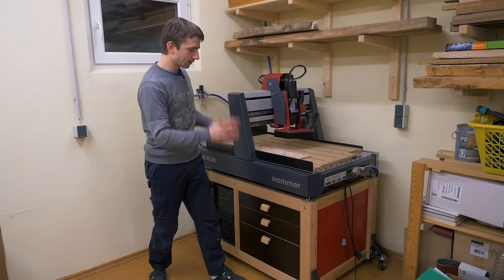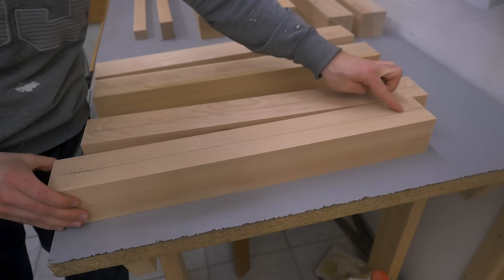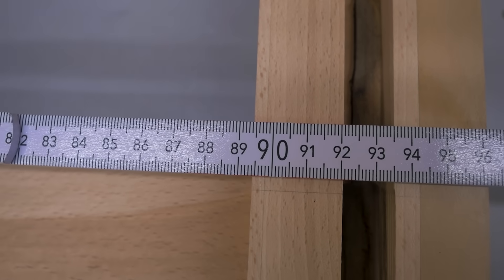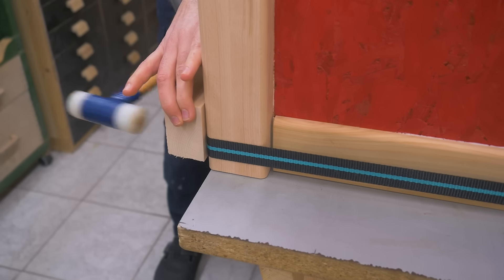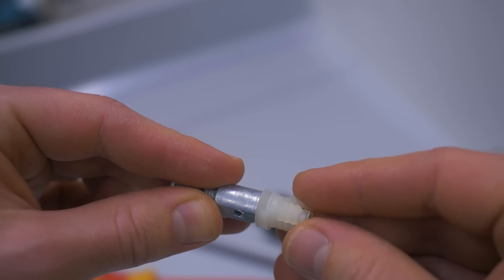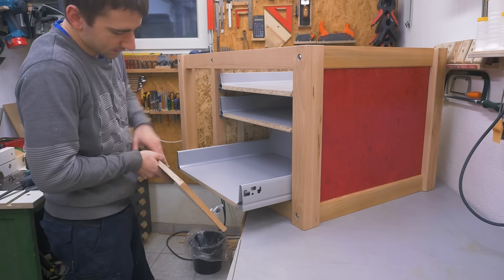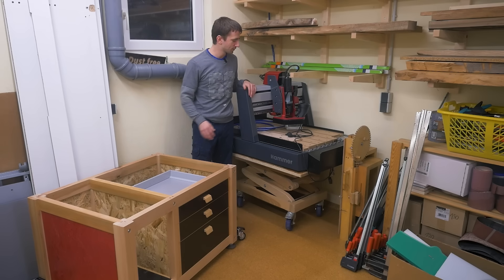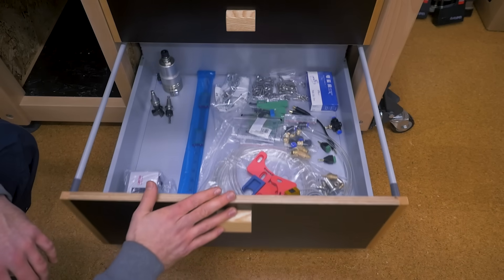You Will Love These Casters | Tool Base Build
I needed a sturdy, but movable base for my desktop CNC router, so I built one.